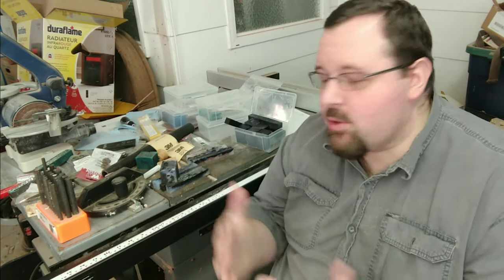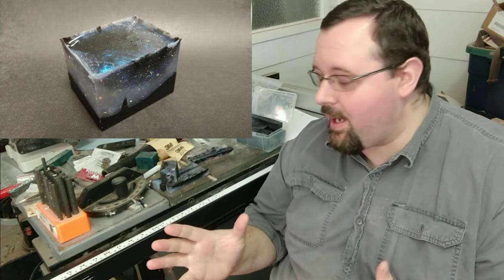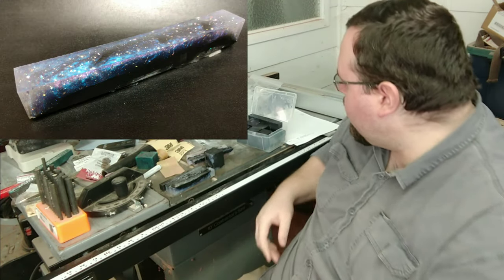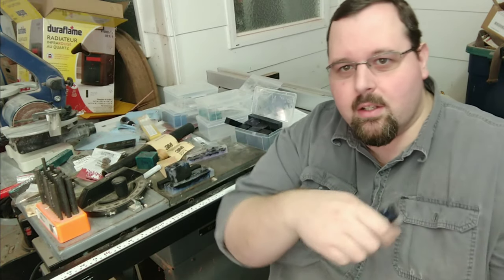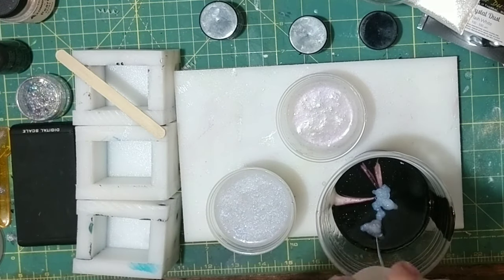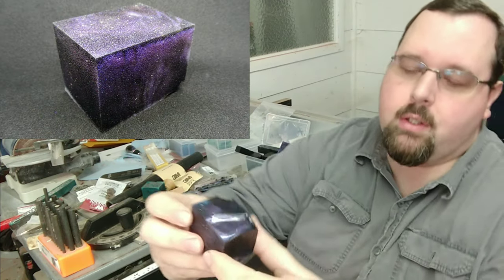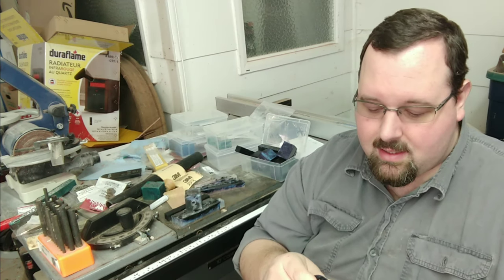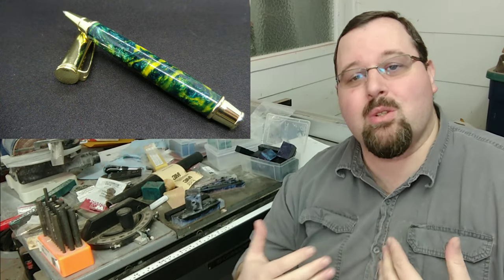Galaxy Blanks and Holiday well wishes from Soots Crafting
We're busy in the shop this holiday season and I wanted to take some time to show some exciting new things and say thank you for all of your support. Have a Happy Merry Chrismahanniquanzika!